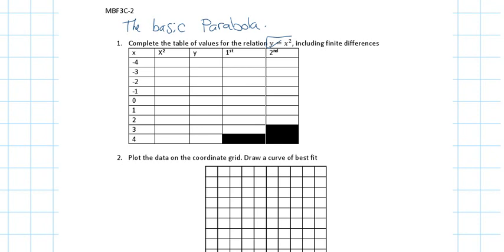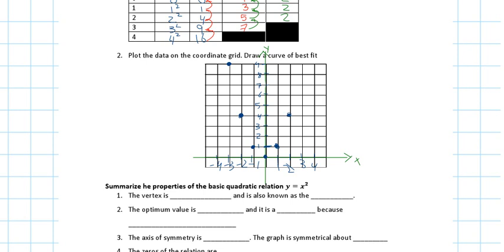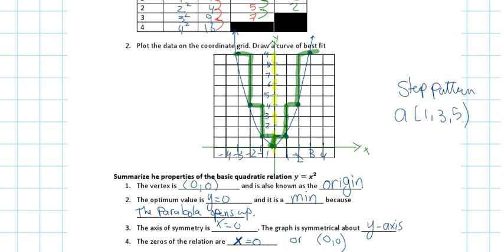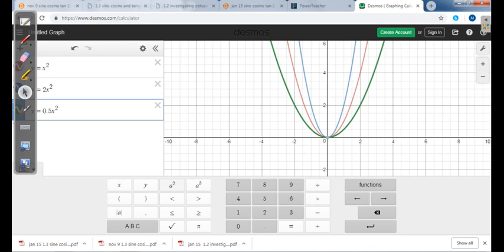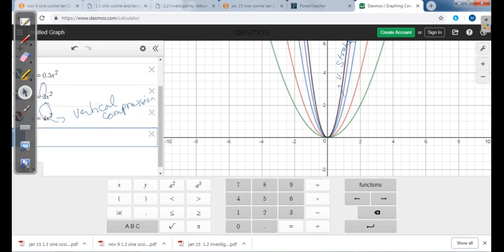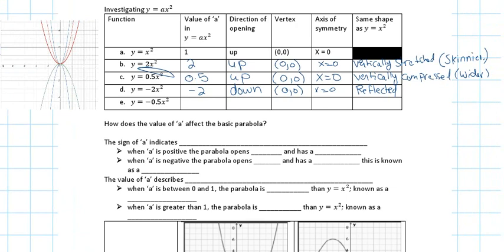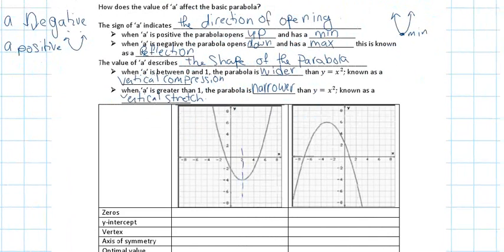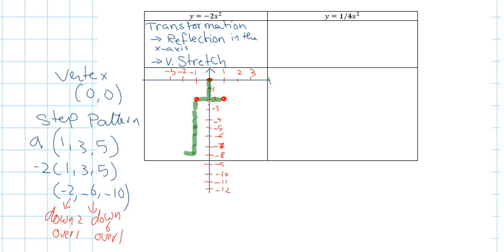jan 15 vertical stretch and compression